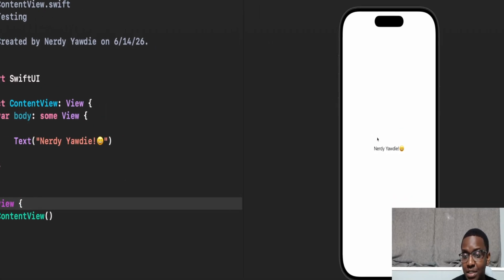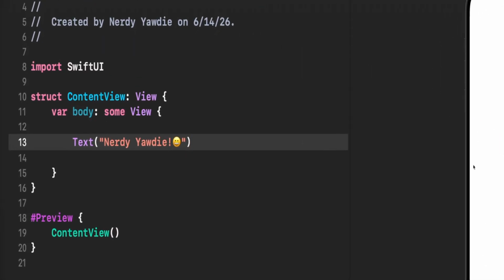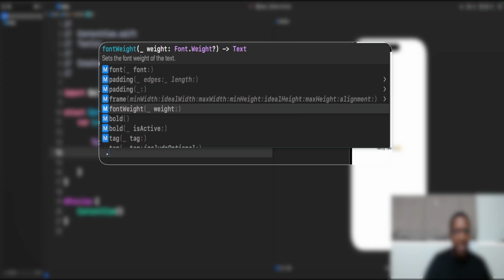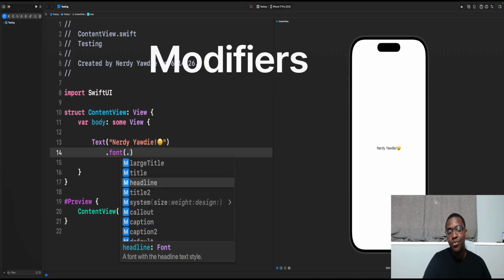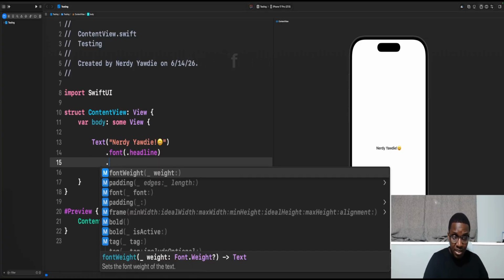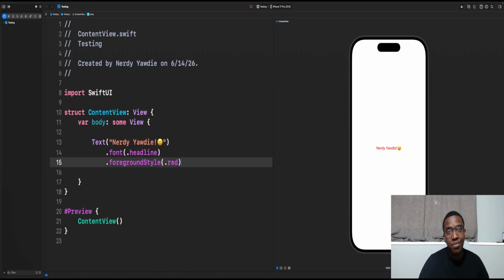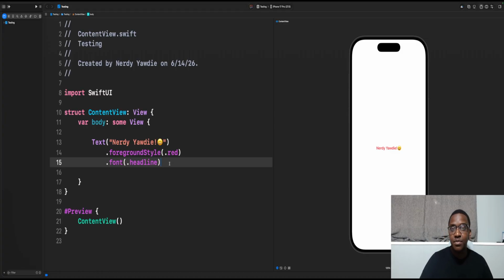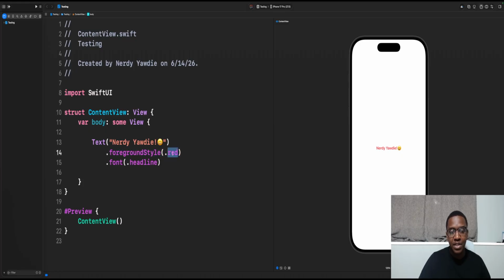Add Modifiers to Text in SwiftUI - Xcode 27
We work on adding modifiers to a Text view